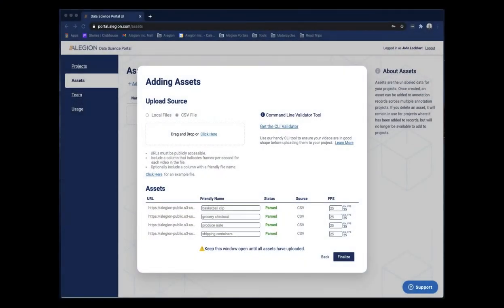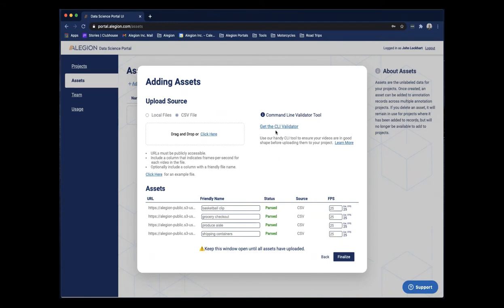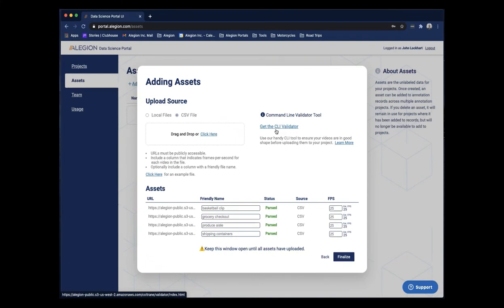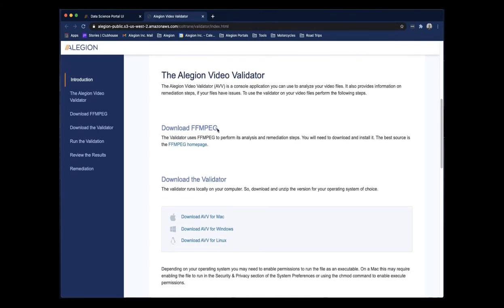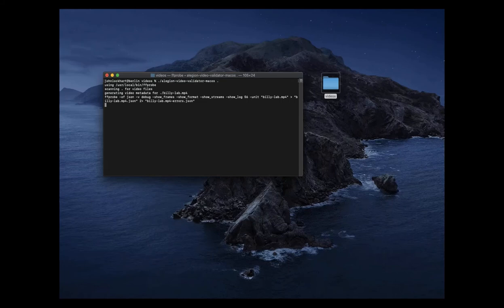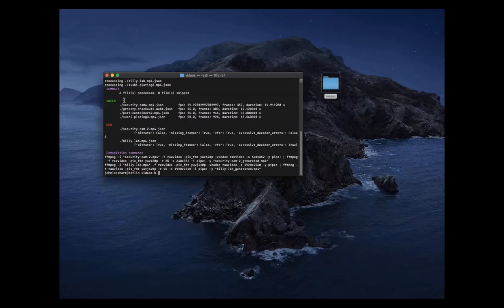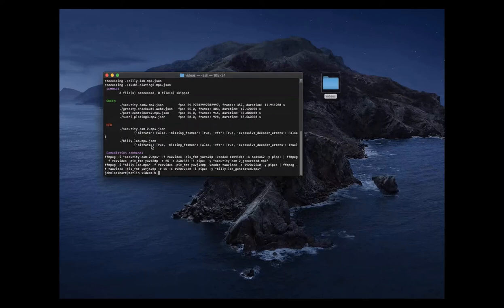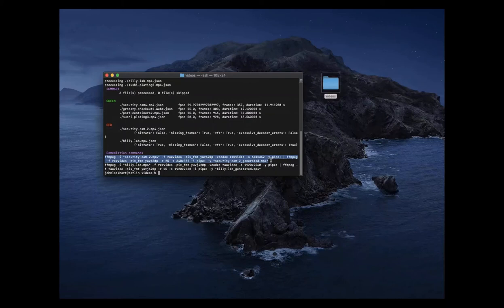Alegion Tutorial: Video Validation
Alegion Video Annotation streams video to annotators in its native format, but video files have to meet a few requirements. Learn how to use the Alegion Video Validator to identify and remediate issues with your video files.